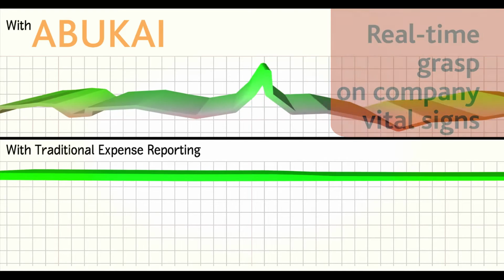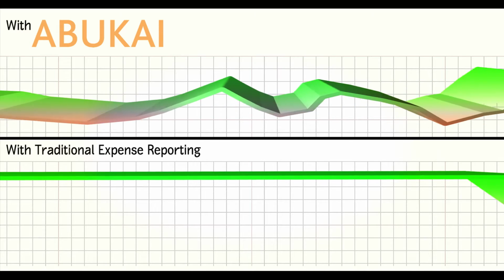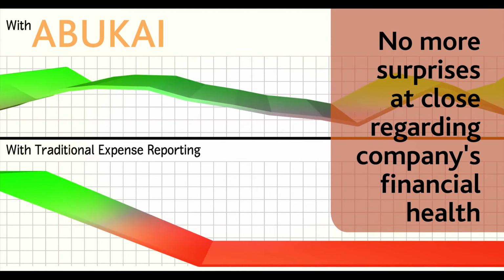Expense Reporting and Invoicing for CFOs: Stay on top of your company's Vital Signs with ABUKAI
See real-time financial updates from ABUKAI, a. And get rid of traditional expense reporting solutions where you usually do not get any updates until close.

As a finance leader, you need to know your company’s vital financial information at all times. You need to know your accounts payables and receivables at any given time in order to optimize your financial situation. Not knowing such key financial information can lead to critical cash flow and liquidity issues. With employee expenses, you sometimes have no idea of the obligations until weeks or months after an expense is incurred, creating a host of issues. With ABUKAI, employees submit expenses near real time. This way you have a much better check on the vital signs of your business, and a better idea of your cash flow, liquidity and obligations at any given moment, allowing you to allocate your resources more optimally.

ABUKAI auto-generates expense reports by recognizing receipts, reducing manual work and encouraging staff to submit expenses on an on-going basis. Policies and approvals and automatic card reconciliation can further assist in controlling spend before it’s too late.

Upon close, you are in better financial shape and and early warnings may prevent emergency cost cutting. Plus, all the paperwork is already done. ABUKAI can electronically export the transactions to your ERP or accounting software.